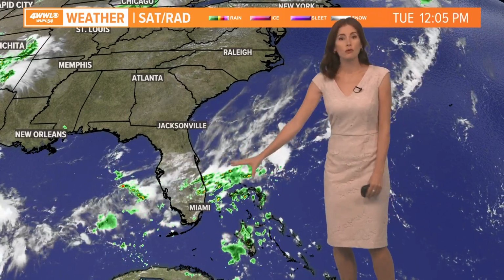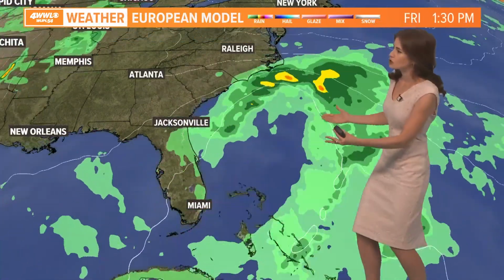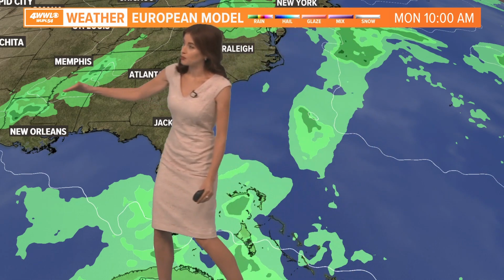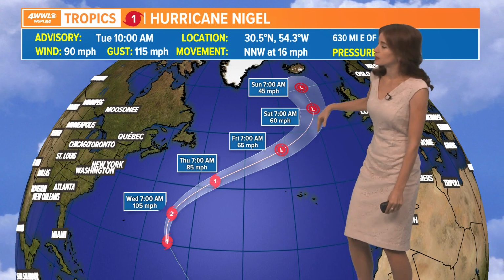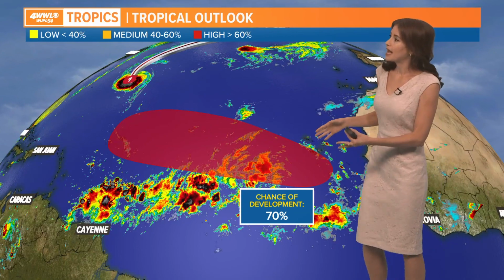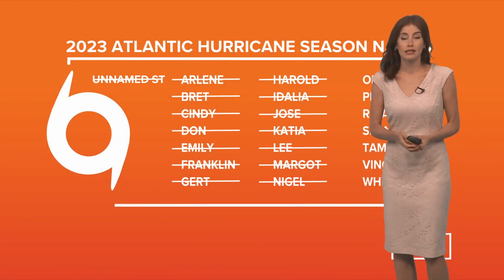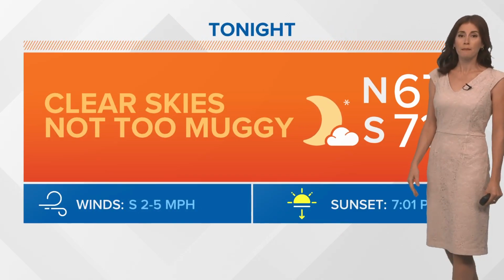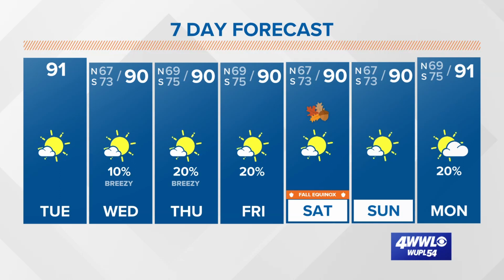Tuesday noon tropical update: Nigel a hurricane, could develop more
No threats to the Gulf at this time.